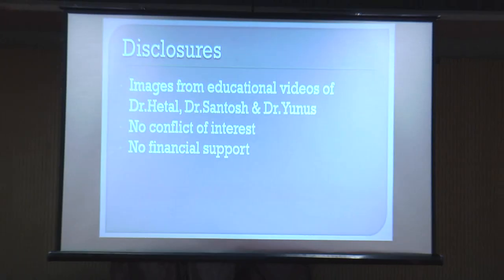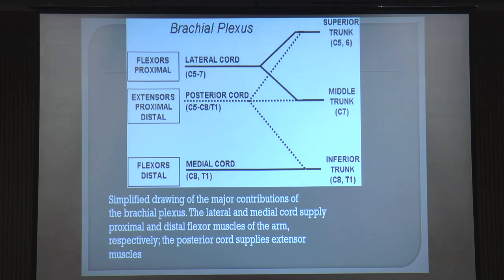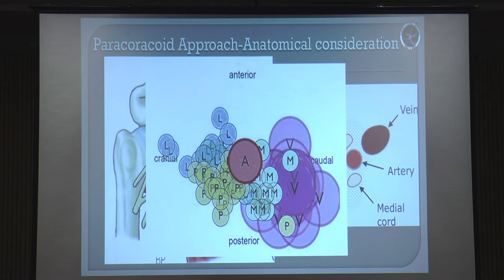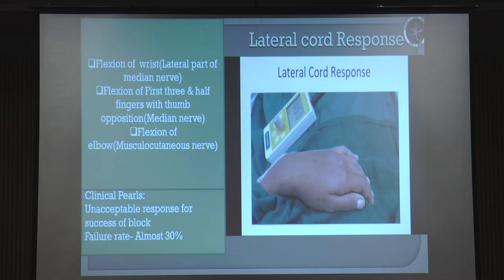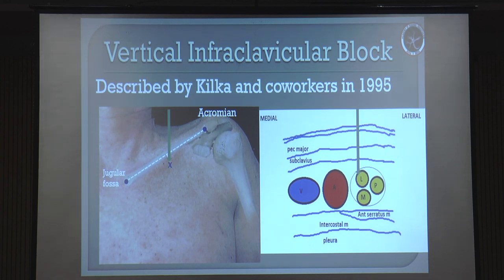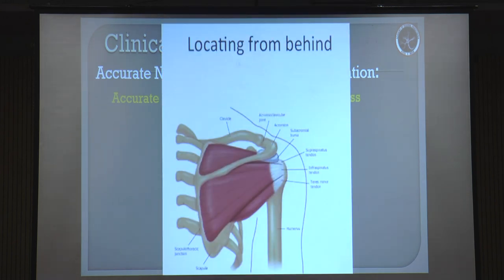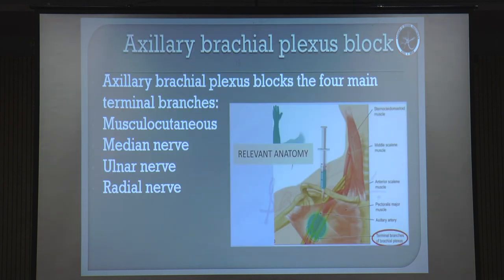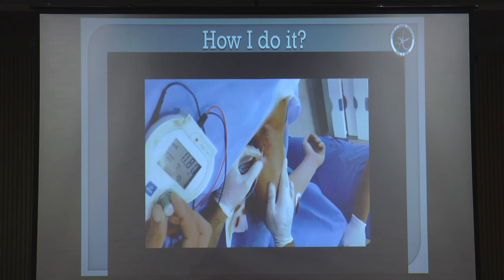HOW I DO IT? - PNS GUIDED INFRACLAVICULAR AND AXILLARY BLOCK BY DR RITESH ROY - PART 1